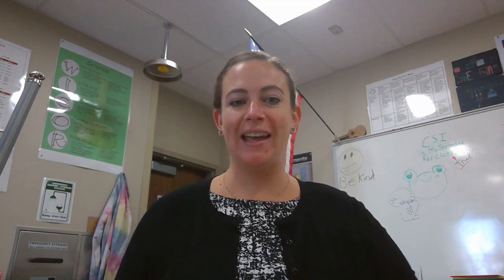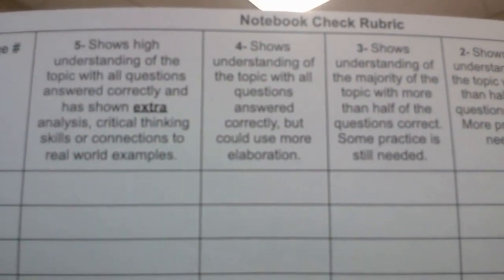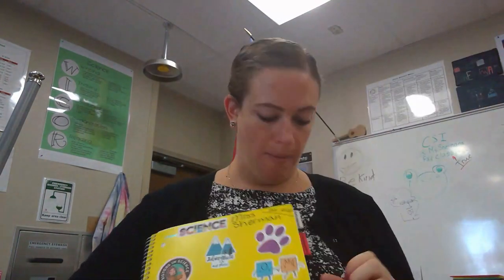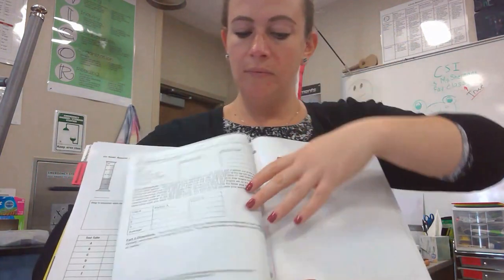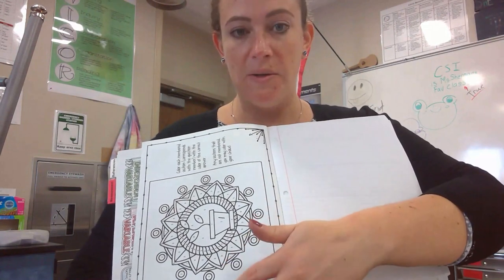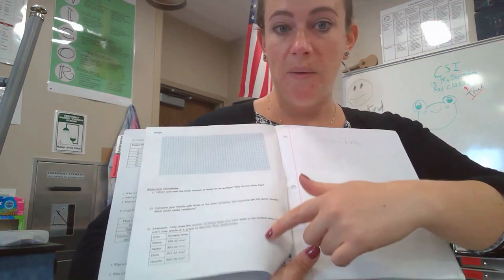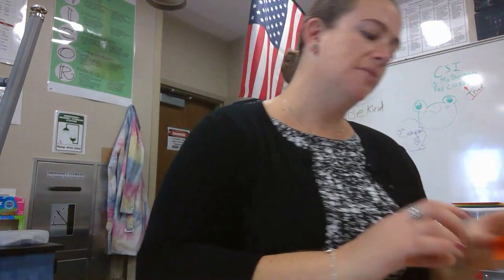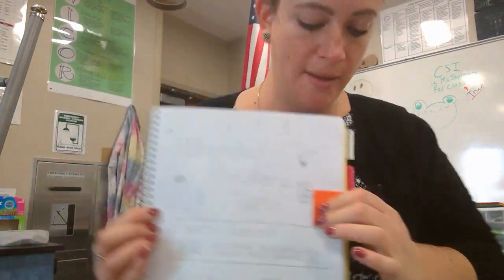Notebook Check In and Update 9/7/21